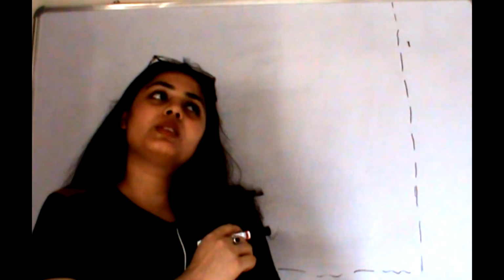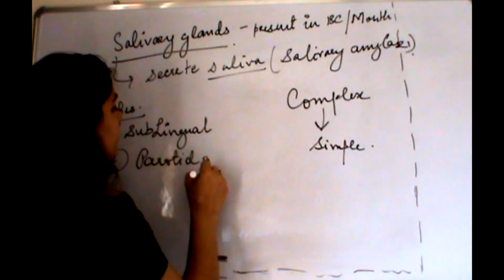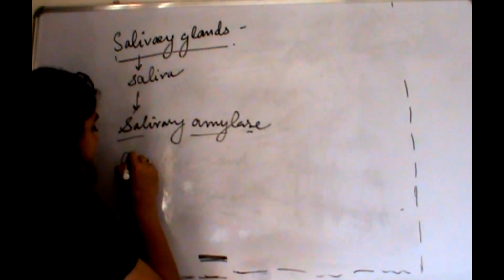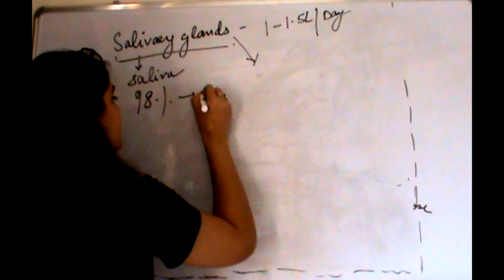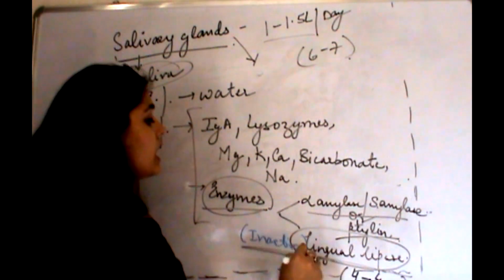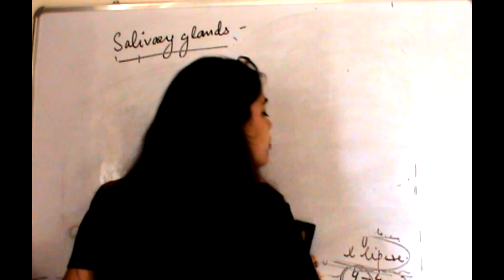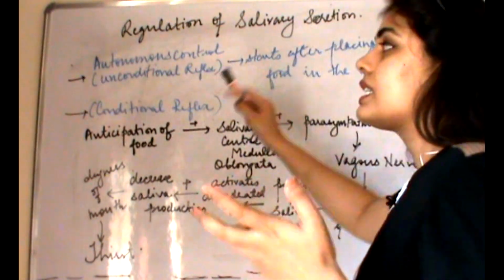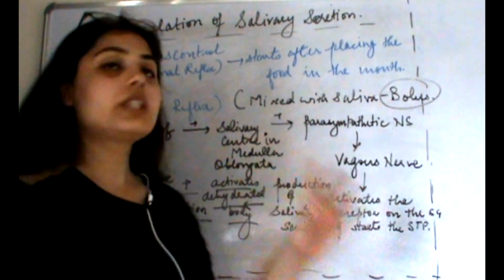Csir Net Life Science Lectures Module Wise Chapter One Part Twenty|The digestive system part two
Hi Everybody!